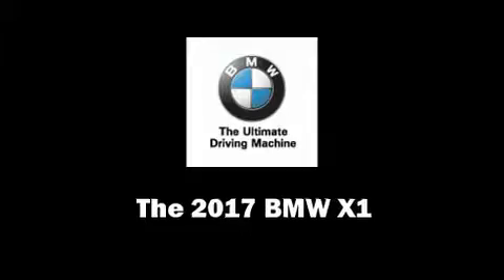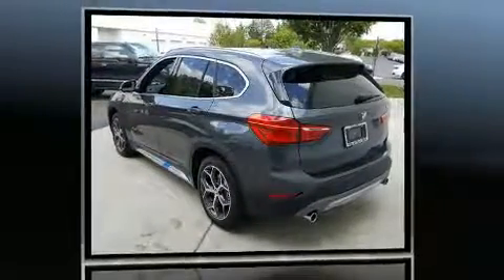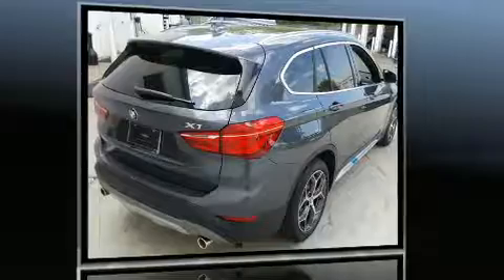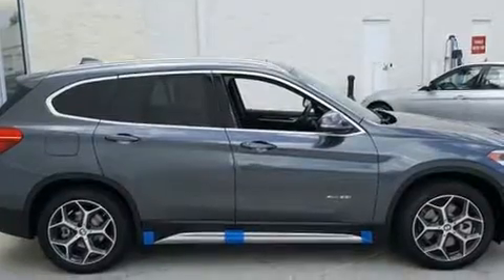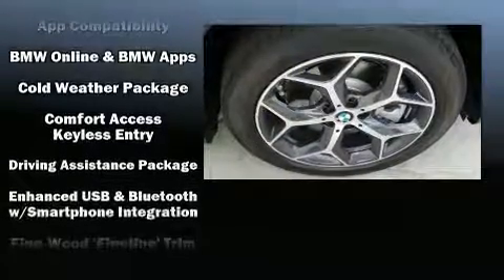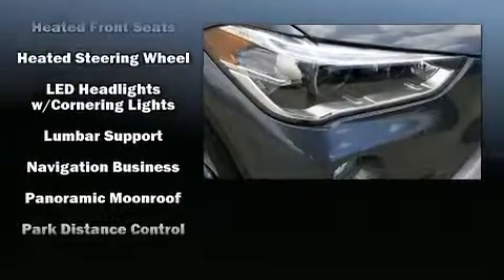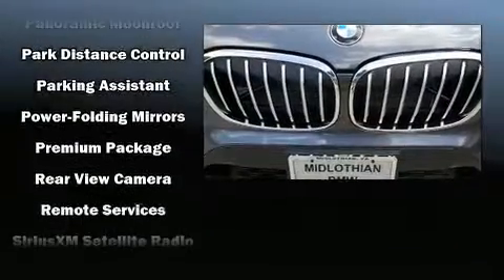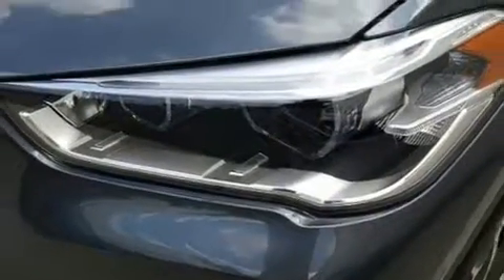2017 BMW X1 xDrive28i in Midlothian, VA 23113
The 2017 BMW X1. Smooth gearshifts are achieved thanks to the 2 liter 4 cylinder engine, and for added security, dynamic Stability Control supplements the drivetrain. All wheel drive keeps this model firmly attached to the road surface. A turbocharger is also included as an economical means of increasing performance. Top features include front dual zone air conditioning, a tachometer, a built-in garage door transmitter, a power seat, heated seats, a power liftgate, rain sensing wipers, and the power moon roof opens up the cabin to the natural environment. BMW ensures the safety and security of its passengers with equipment such as: head curtain airbags, front side impact airbags, traction control, brake assist, a panic alarm, an emergency communication system, and 4 wheel disc brakes with ABS. Our aim is to provide our customers with the best prices and service at all times. Stop by our dealership or give us a call for more information.